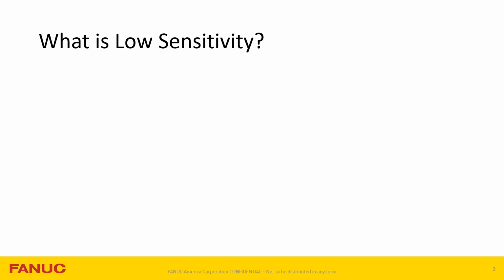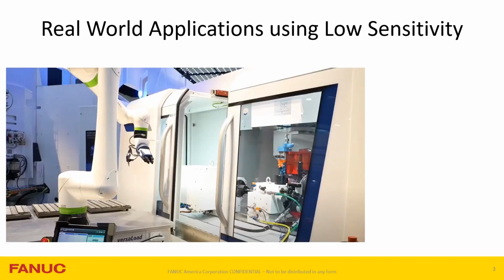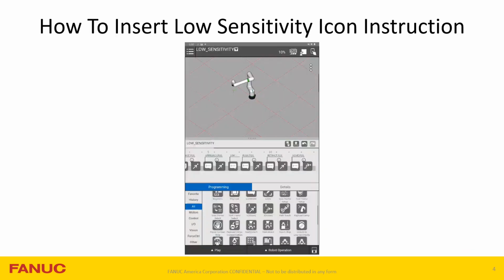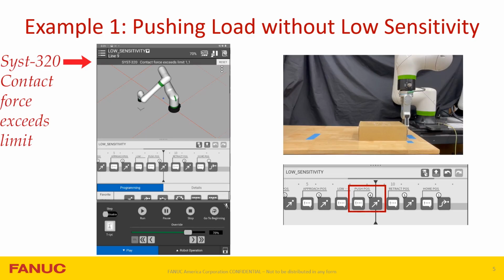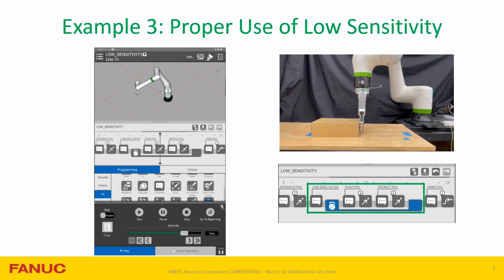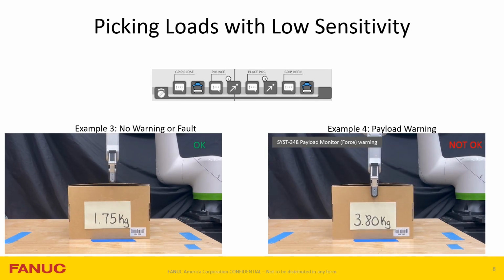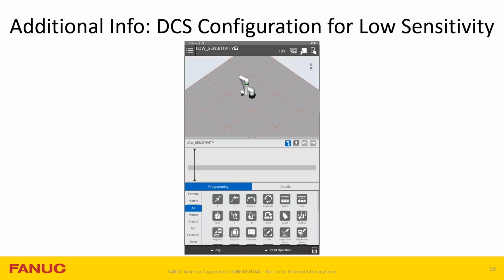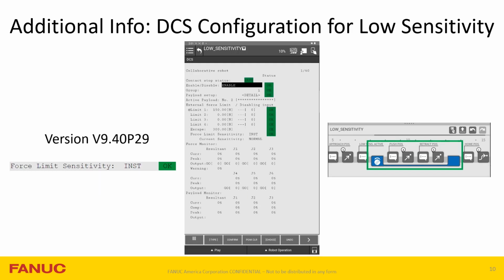Switching to Low Sensitivity Tech Transfer